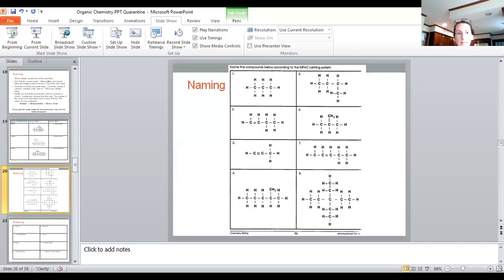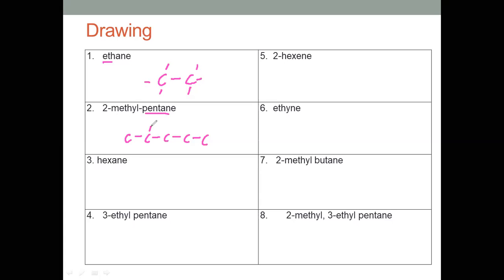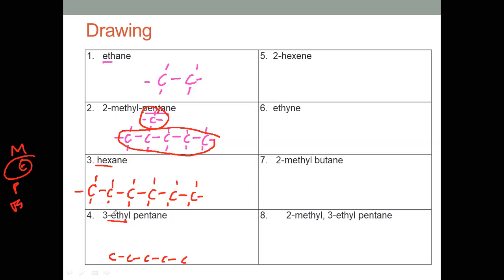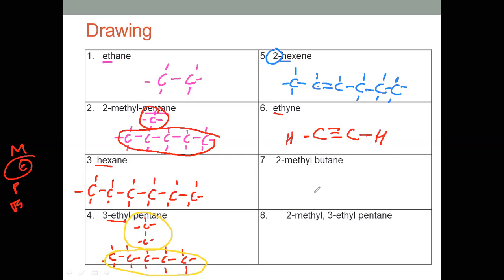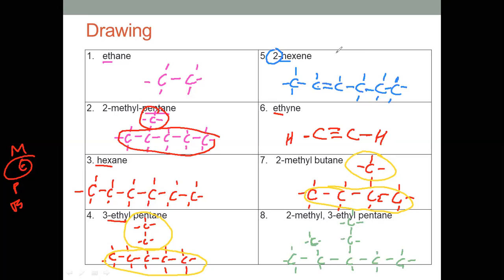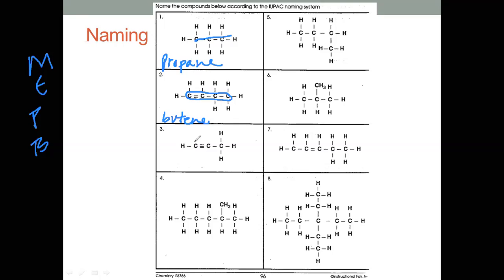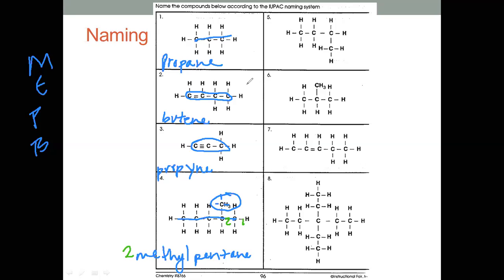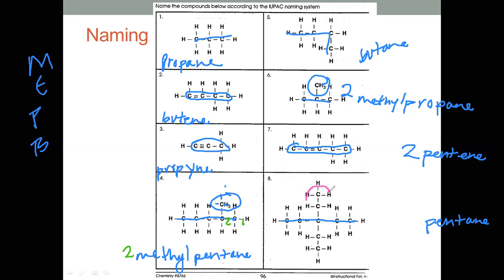Naming and Drawing Practice